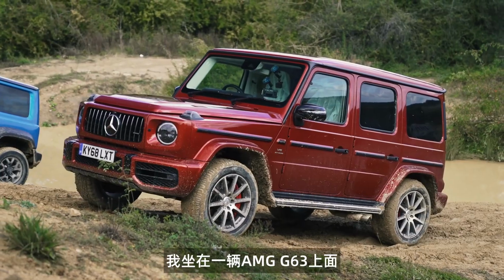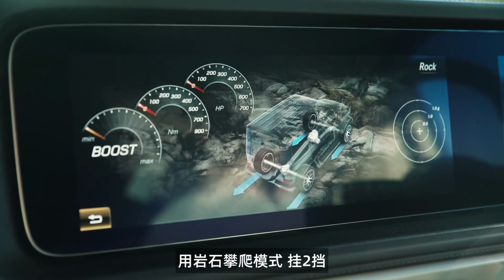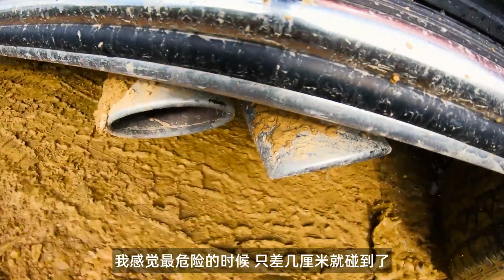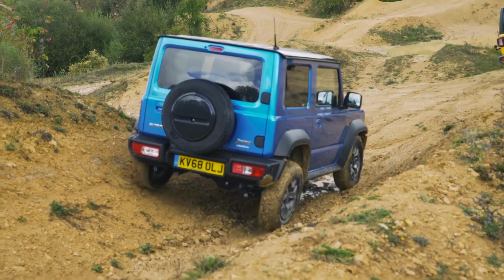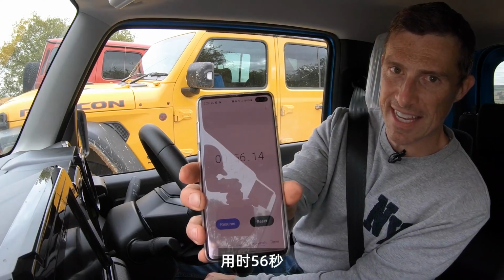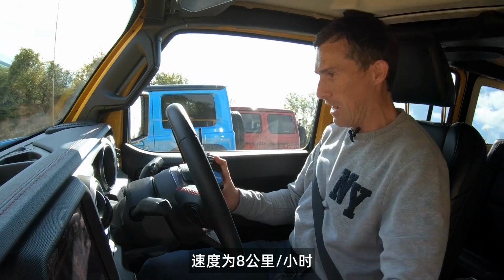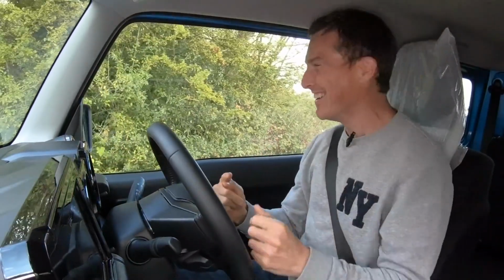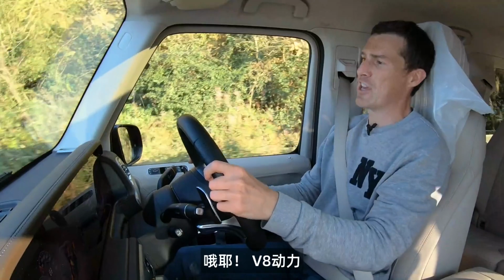三大硬派SUV，六项挑战，谁是爸爸今日见分晓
一直在关注我们的朋友们都知道，我们给铃木吉姆尼、奔驰G63与吉普牧马人这三辆硬派越野车都做过深度评测。但这次，我们就要把这三位放在一块比划比划，通过六项挑战，看看谁才是真正的越野之王！